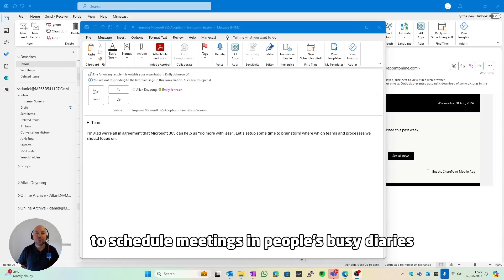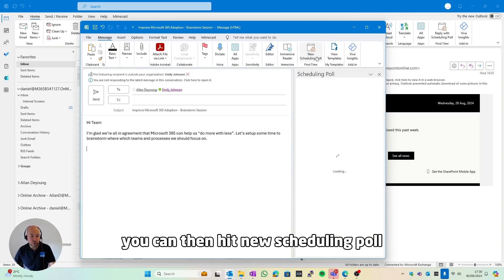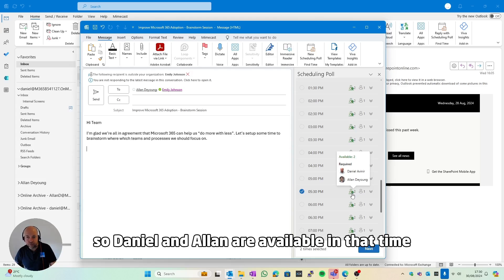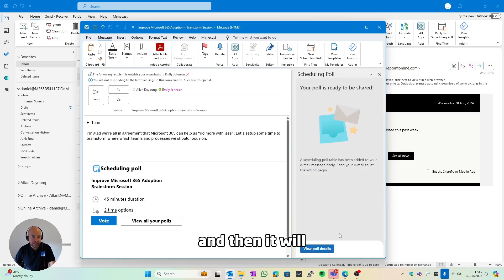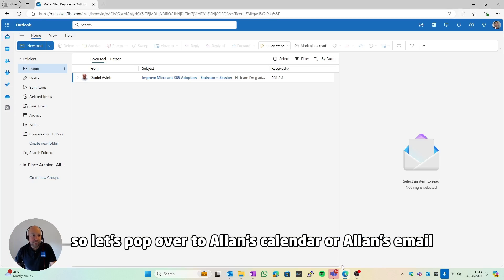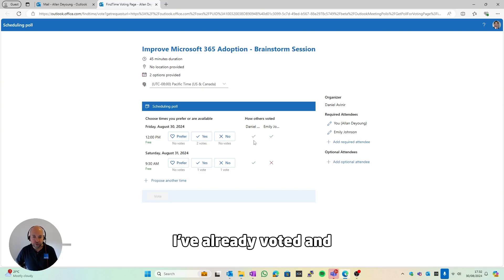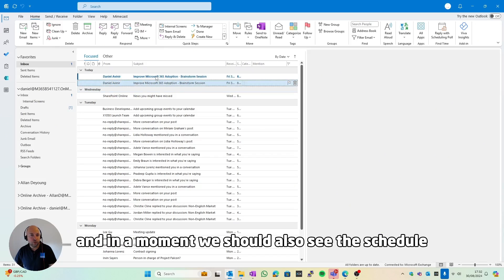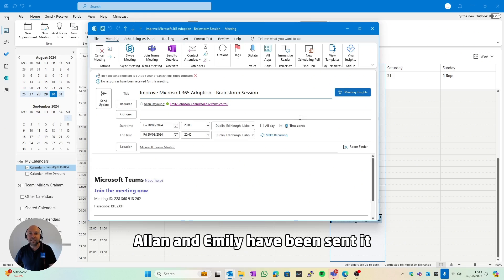Stop Double Booking!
Unveiling the Symphony of Scheduling!
Dive into our productivity hack and master the art of scheduling
with Microsoft Scheduling Poll.
As a Microsoft hyper-focused technology partner, We are committed to ensuring that our clients' end users have access to the latest tools to enhance productivity in the modern workplace.

If you are considering migration and one of your priorities is productivity, then it's time to talk to us.